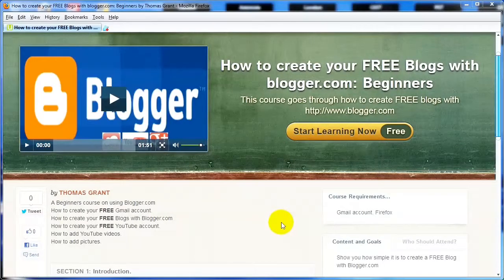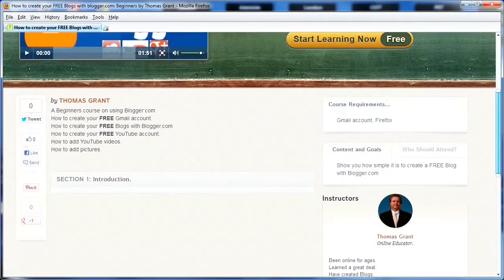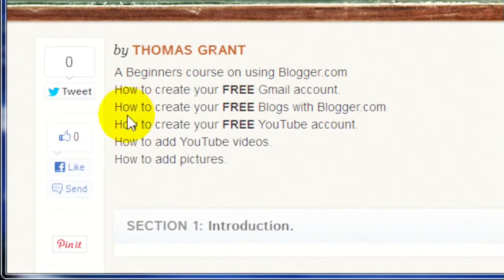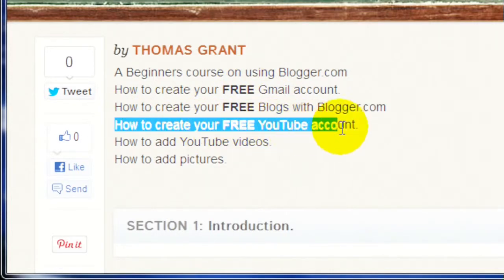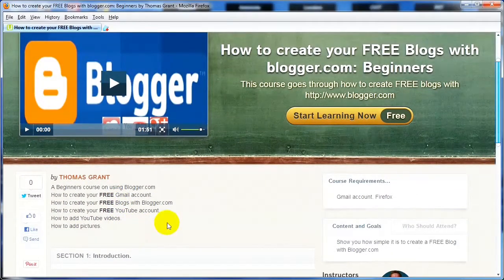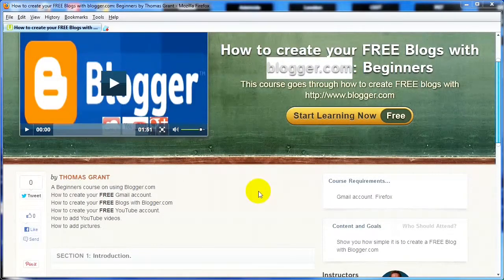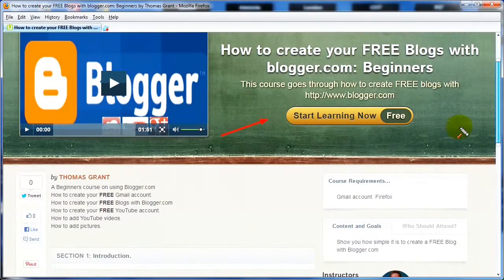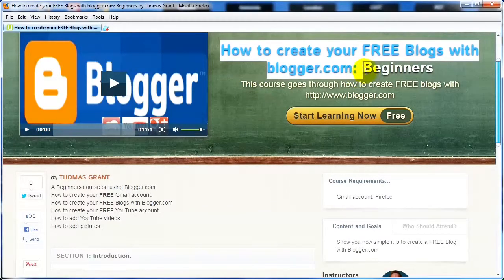How to create your FREE Blogs with blogger com Beginners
Course Description

A Beginners course on using Blogger.com
How to create your FREE Gmail account.
How to create your FREE Blogs with Blogger.com
How to create your FREE YouTube account.
How to add YouTube videos.
How to add pictures.

    Gmail account, Firefox

    Show you how simple it is to create a FREE Blog with Blogger.com

    Anyone that would like to know how to make FREE blogs with Blogger.com